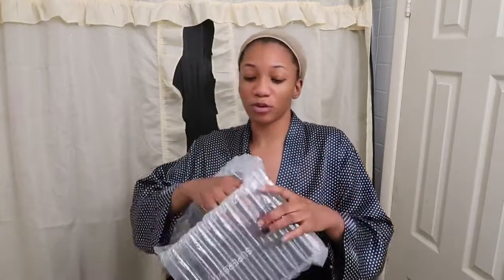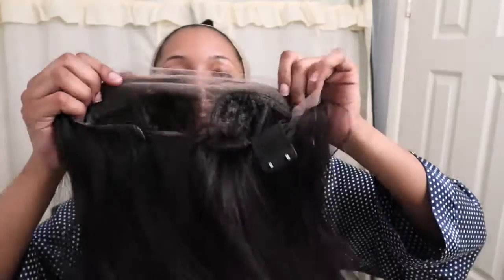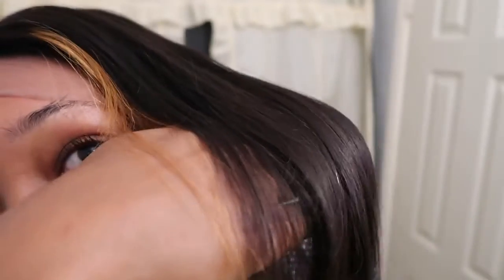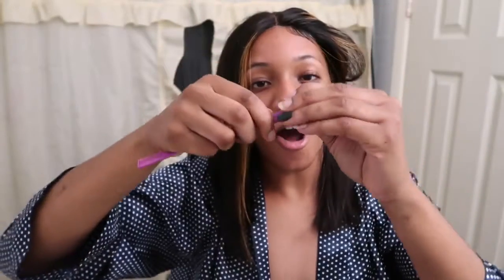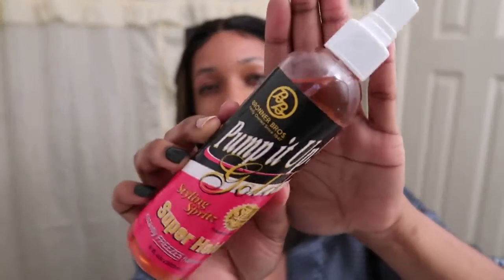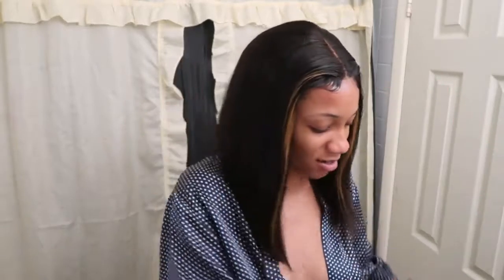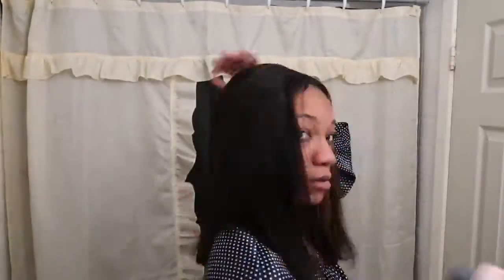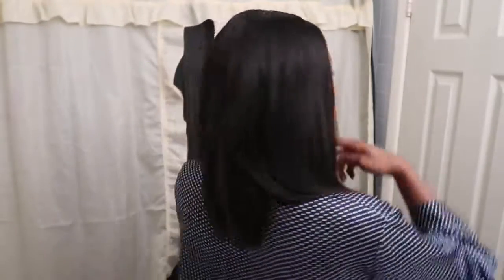im so f@at lets install a T PART LACE WIG tutorial and hairstyle ft Superb Wigs Annesha Adams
SHOP MENTIONED PRODUCTS:

Hair Information:
Wig Name: TEAGAN | HIGHLIGHT BOB 13X6 T PARTING LACE FRONT WIG
Cap construction: 13x6 T Parting Lace Wig
Length: 14 inches , Hair density: 150% , Cap size: 22.5inch